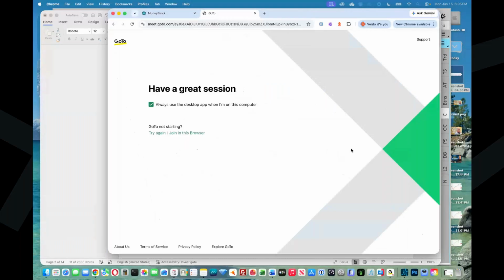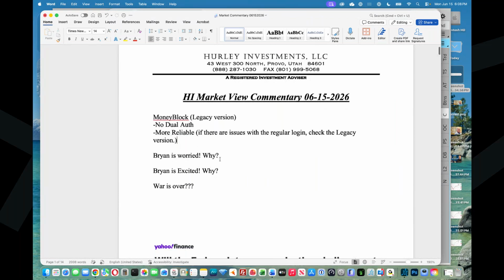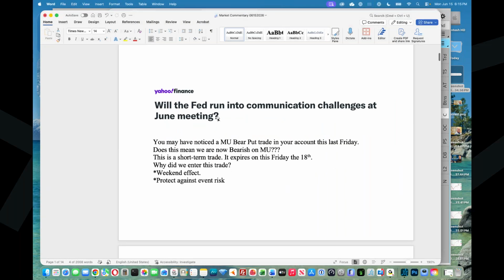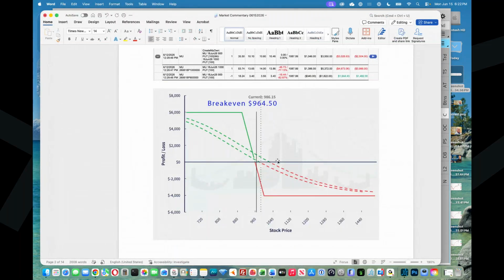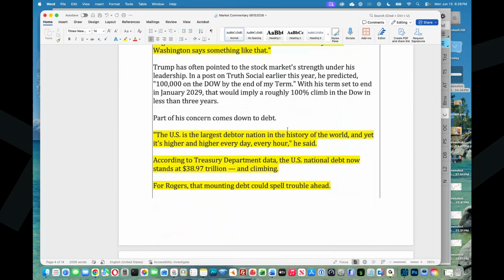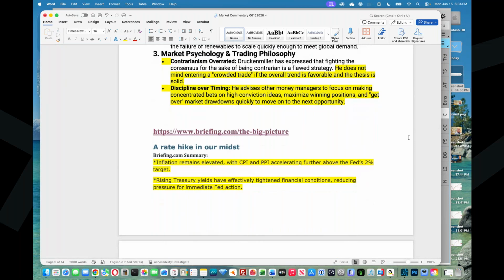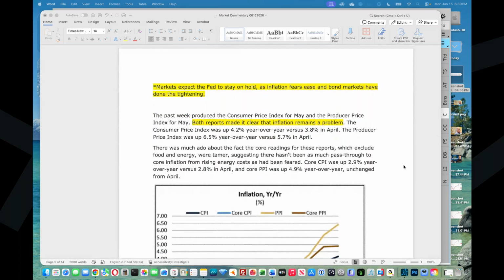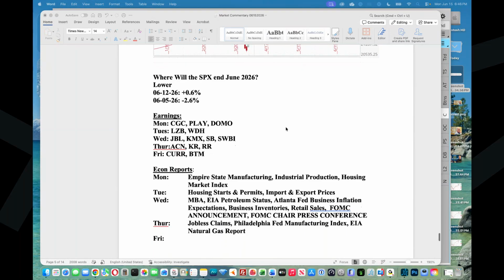Jim Rogers is Very Worried, and so is Bryan Strain. However, Bryan is also Very Excited!